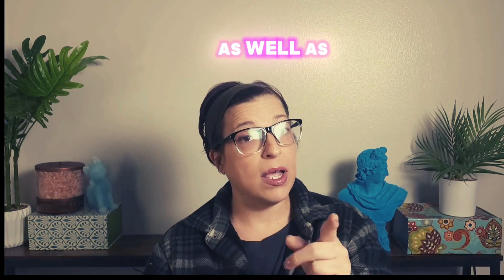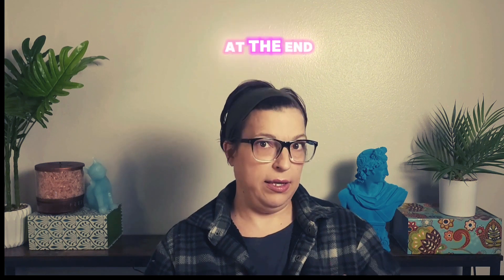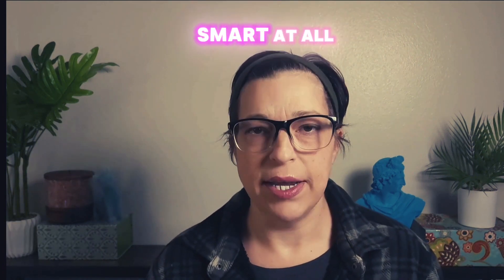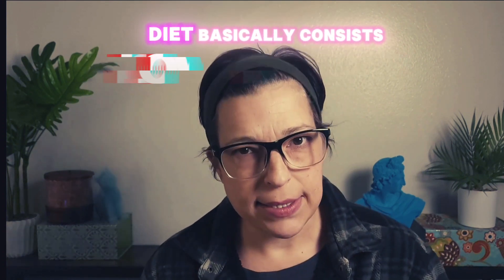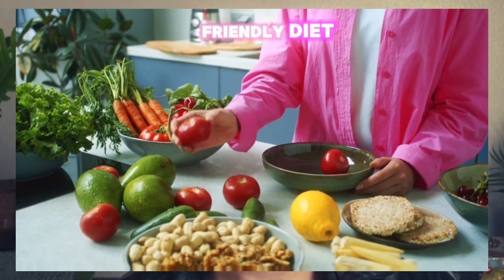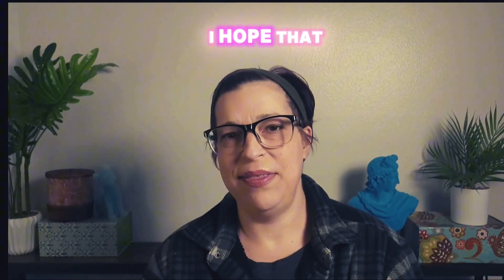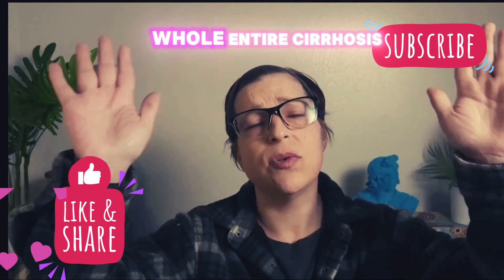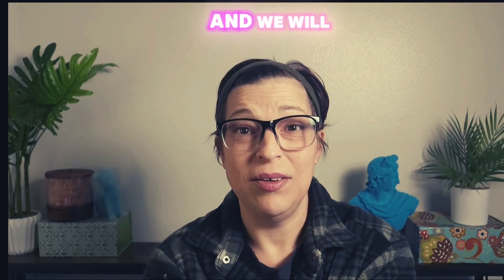Compensated vs Decompensated Cirrhosis: Learning to live with liver disease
On the the first video of the Cirrhosis 101 series, we are learning about the differences between compensated and decompensated cirrhosis.  I'll also give you some guidelines to get you on the right path towards better liver health!